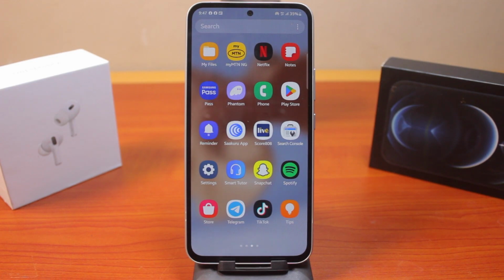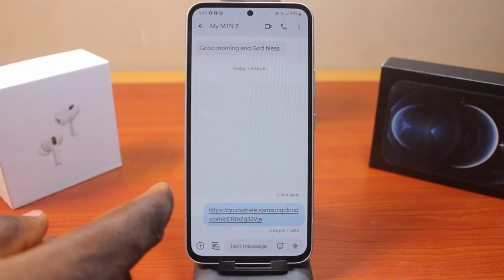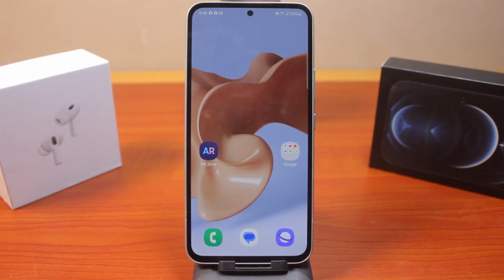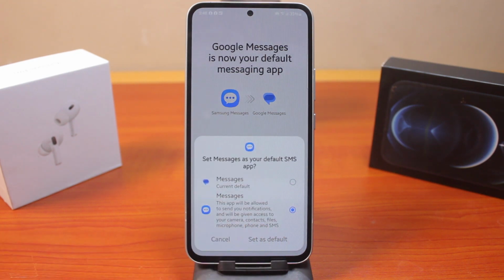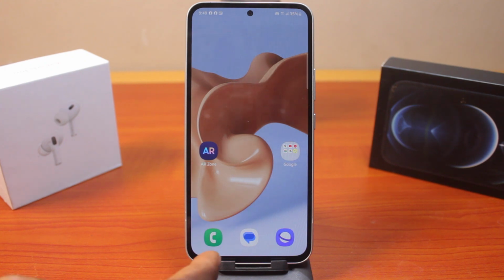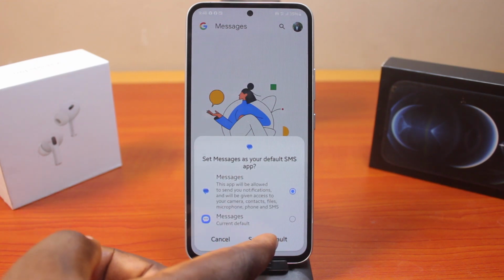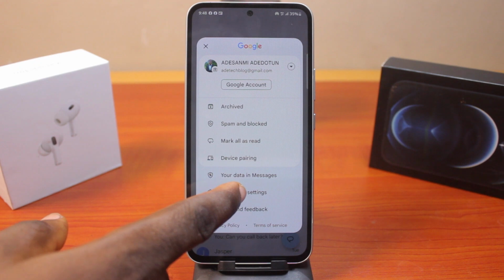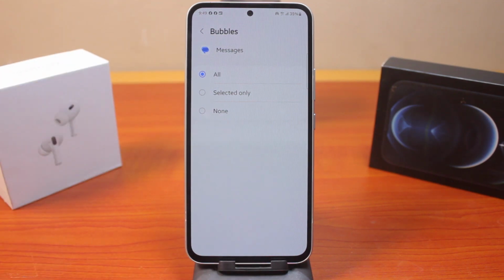How to Enable Message Bubble on Samsung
In this video, I'll walk you through the step-by-step procedure on you can enable message bubbles on Samsung. With this, you'll be able to read messages from the phone bubble and switch between messages from the screen.